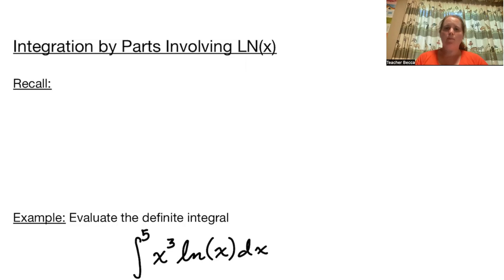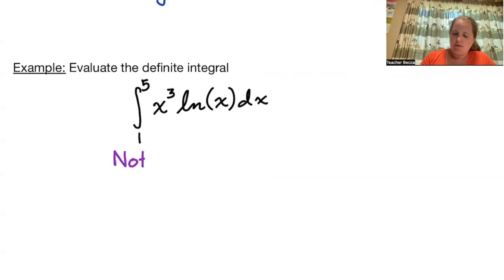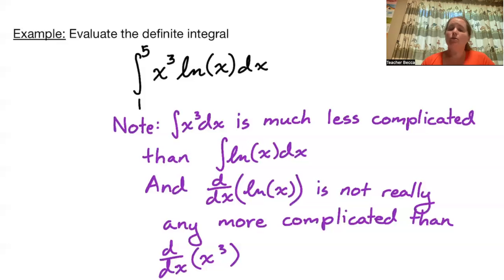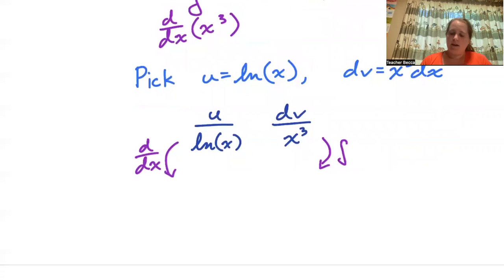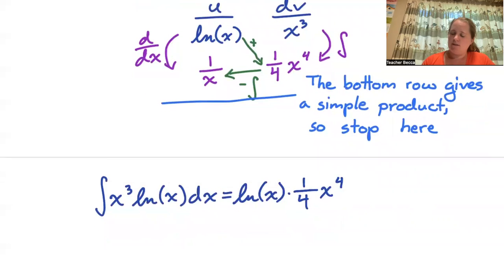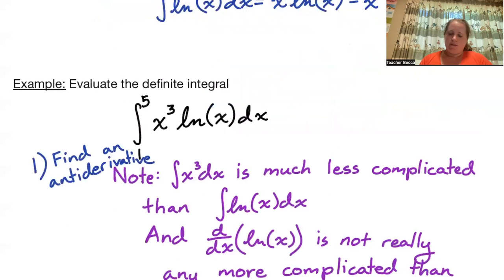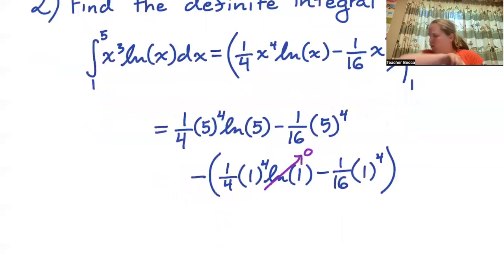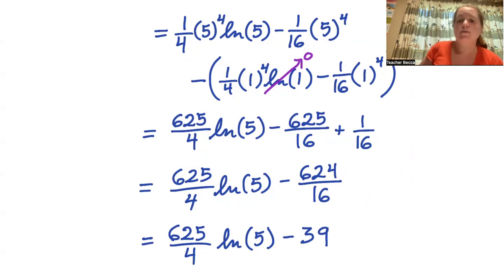Calculus 2, Section 6.2, part 9: Integration by Parts Involving LN(x)